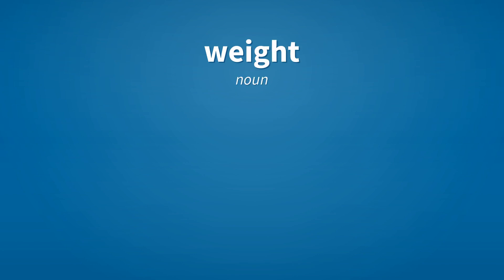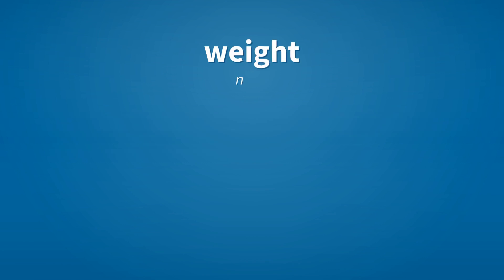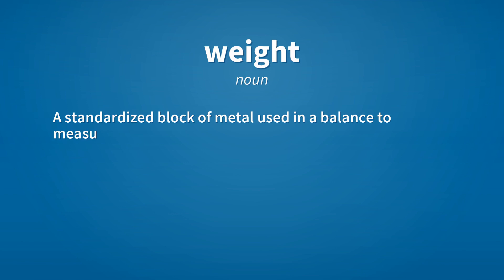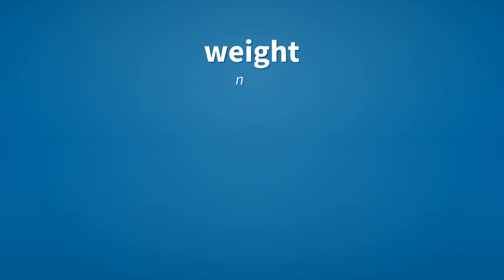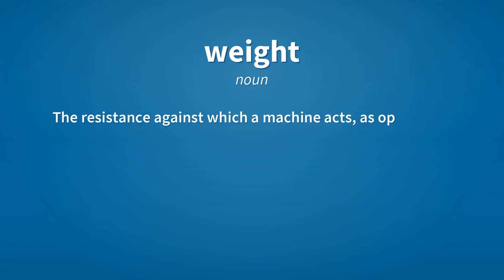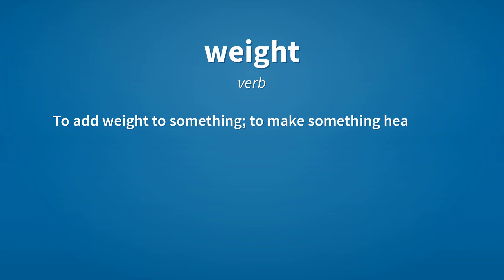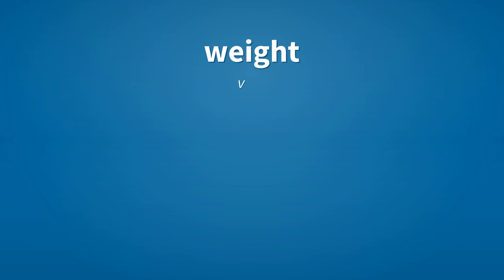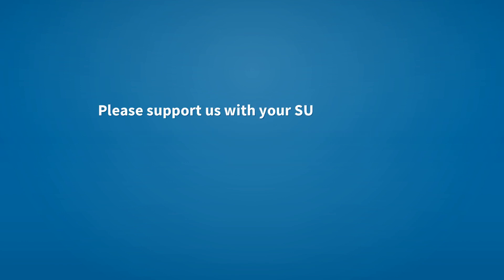Weight | Meaning of weight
See here, the meanings of the word weight, as video and text.

weight (noun)
    The force on an object due to the gravitational attraction between it and the Earth (or whatever astronomical object it is primarily influenced by).

weight (noun)
    An object used to make something heavier.

weight (noun)
    A standardized block of metal used in a balance to measure the mass of another object.

weight (noun)
    Importance or influence.

weight (noun)
    Pressure; burden.
        The weight of care or business.

weight (noun)
    The resistance against which a machine acts, as opposed to the power which moves it.

weight (verb)
    To add weight to something; to make something heavier.

weight (verb)
    To load, burden or oppress someone.

weight (verb)
    To bias something; to slant.

Reference:
    weight